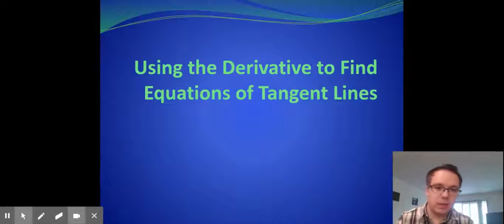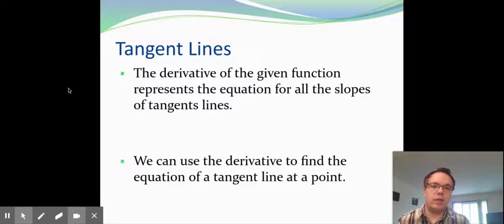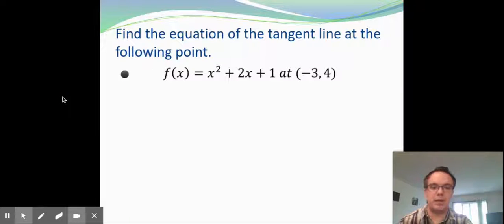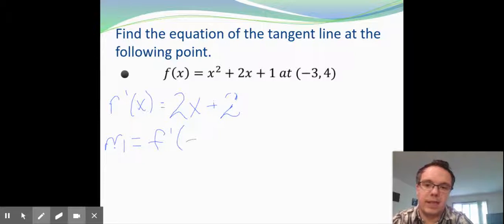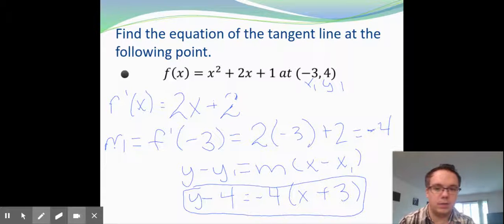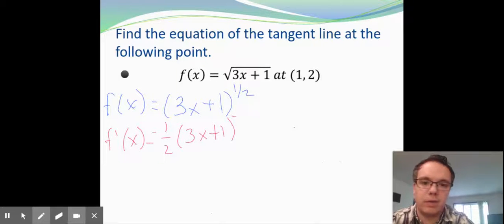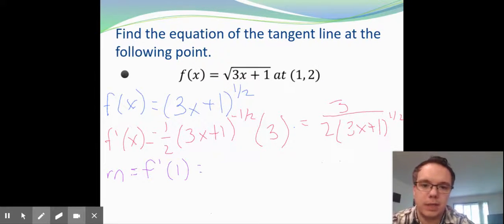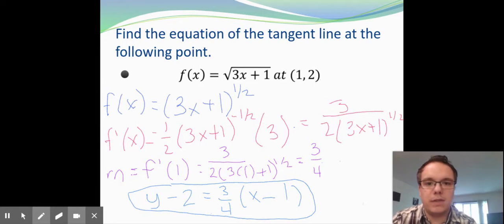Derivative Tangent Line with Point